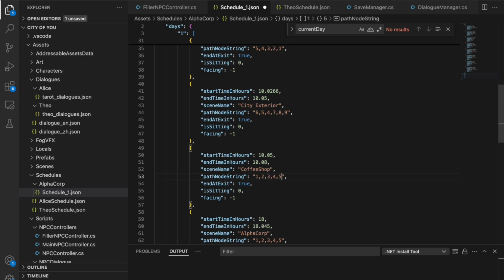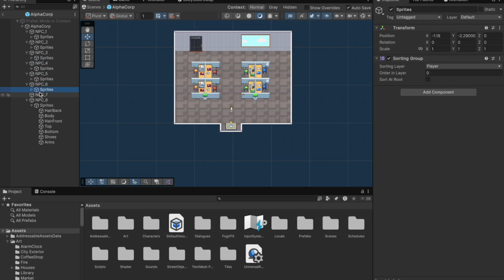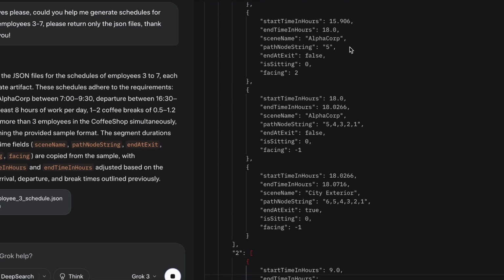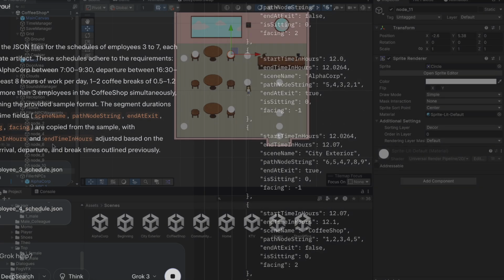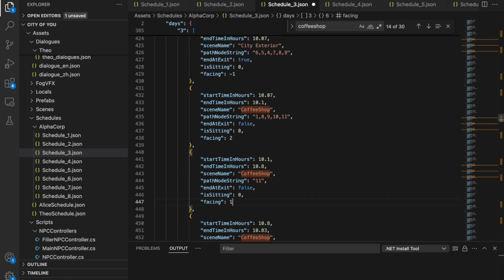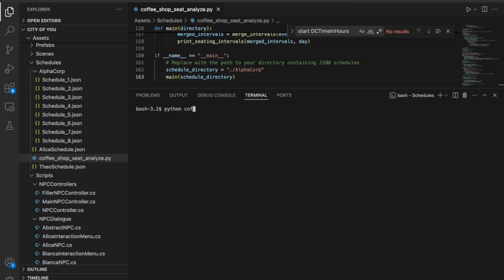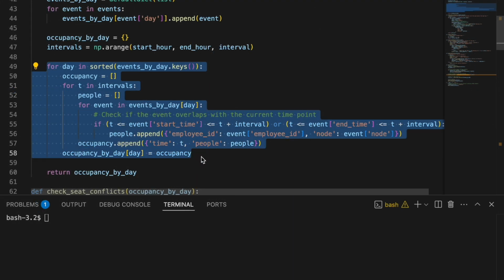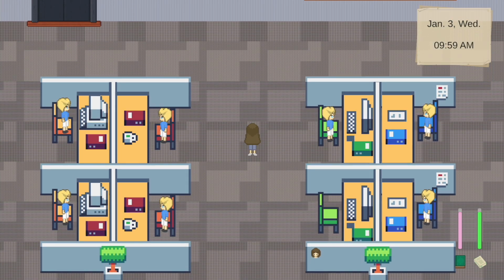How I Made Realistic Background NPCs for My RPG | Devlog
In this dev log, I show how I brought life to my RPG city by designing dynamic filler NPCs with realistic daily schedules. These non-interactable characters move through the city, go to work, grab coffee, and follow believable routines that add immersion to the game world.

I cover:
✅ How I generate daily schedules for 30–50 background NPCs
✅ Solving issues like overlapping coffee shop seats
✅ Using AI and scripting to speed up schedule creation
✅ Managing consistency across scenes and game reloads
✅ My design decisions and trade-offs for realism vs. control

If you’re working on your own RPG or sim game, or you're just curious how to make NPCs feel more alive, this video breaks it down step by step.